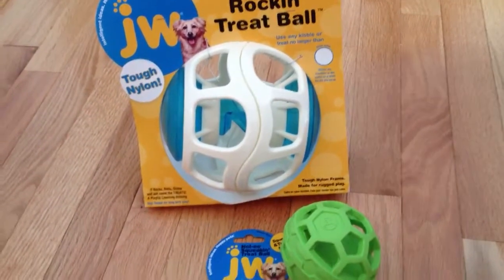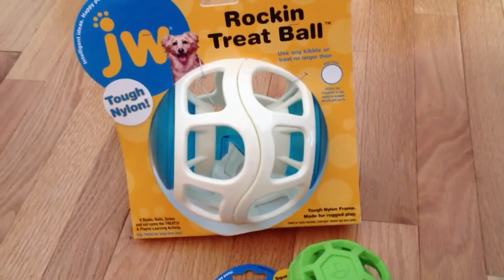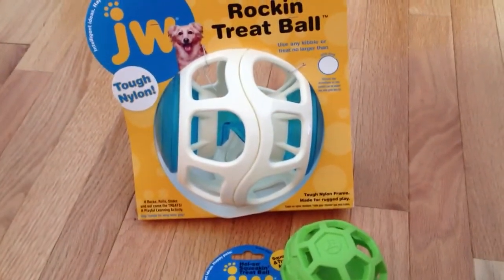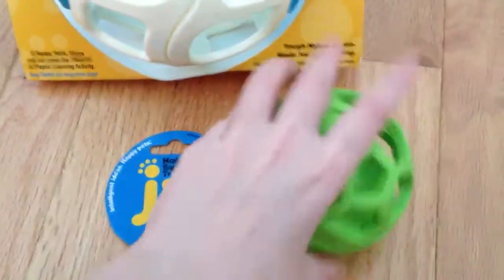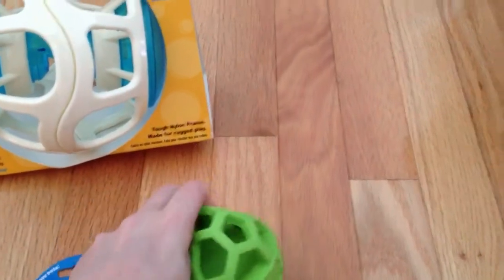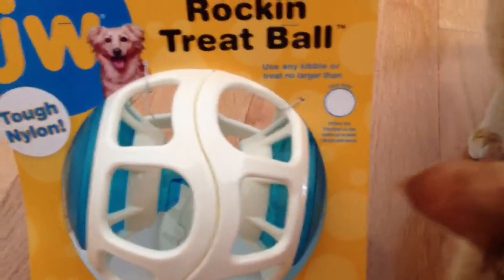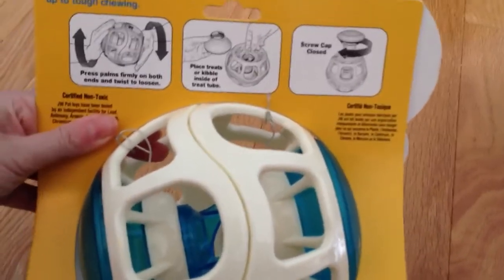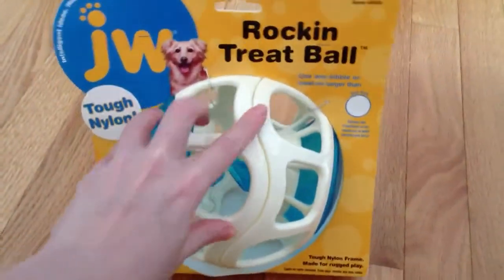JW Pet product review, video 1